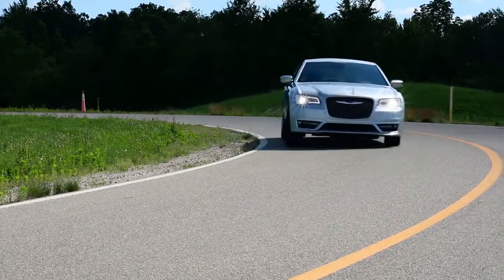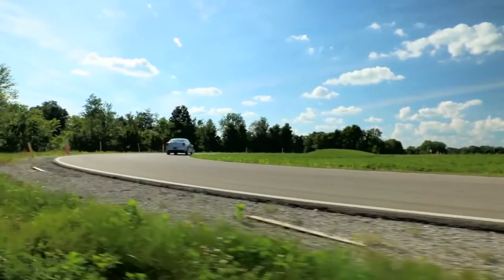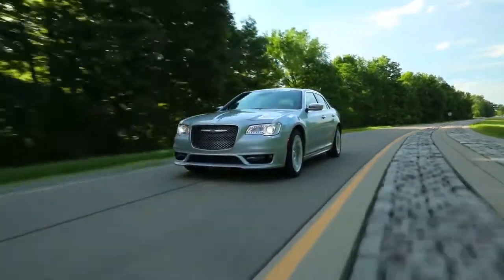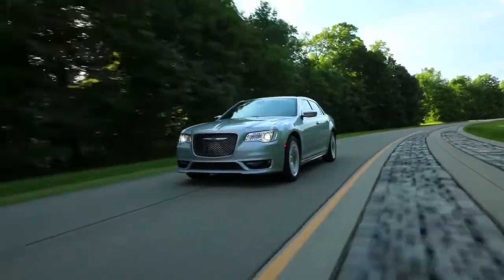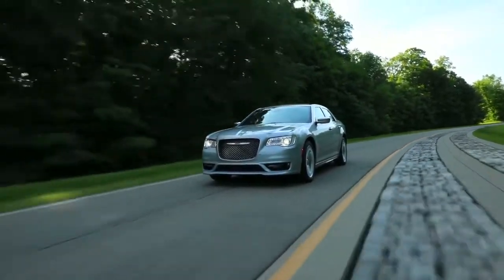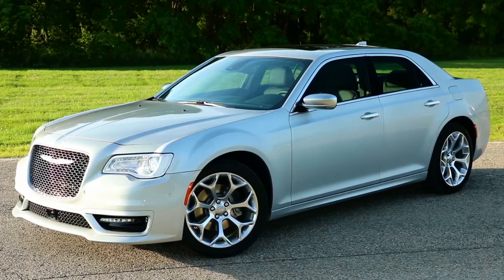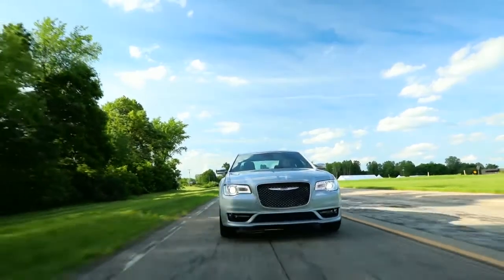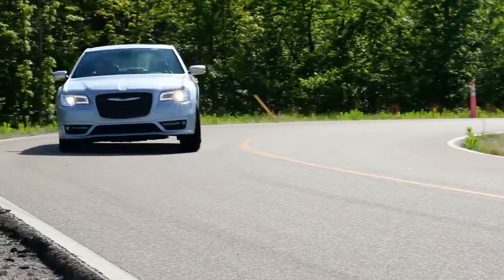Chrysler dealership Tampa FL | Chrysler Brandon FL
2020 Chrysler 300

For returning or new customers, we supply you with the excellence and efficiency in service you require for purchasing a new or pre-owned Chrysler. Our new and pre-owned inventories hold a wide assortment of Chrysler's to suit every taste and need. Give us a chance to provide you with the excellence and efficiency you deserve. The wonderful folks at Jerry Ulm CDJR are experts in all things Chrysler related and are capable of doing whatever needs to be done to get you in a new Chrysler today. Take the trip over from St. Petersburg  FL to Jerry Ulm CDJR today and see why they are the matchless Chrysler dealer in the area!